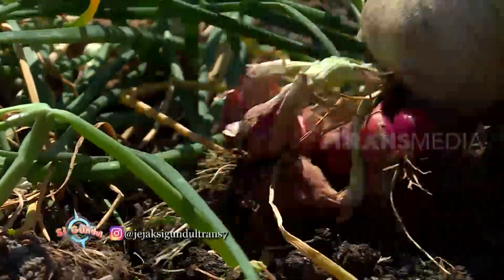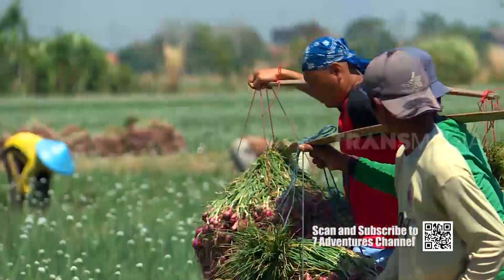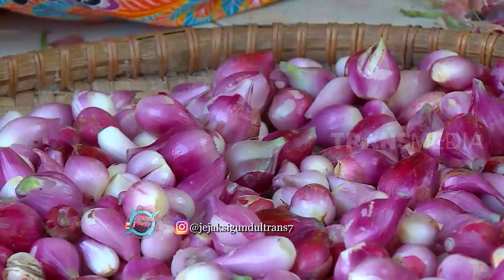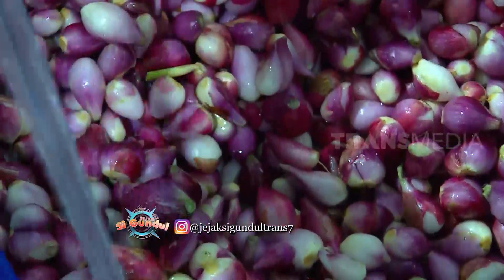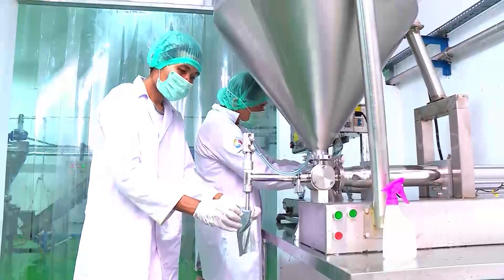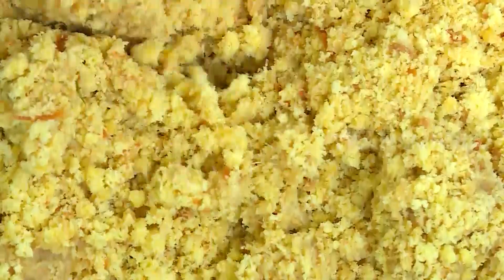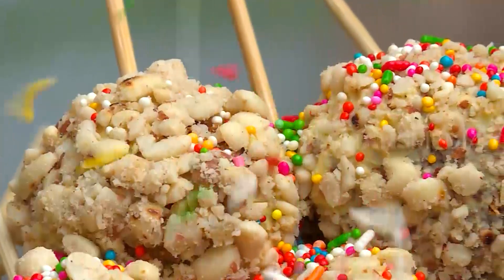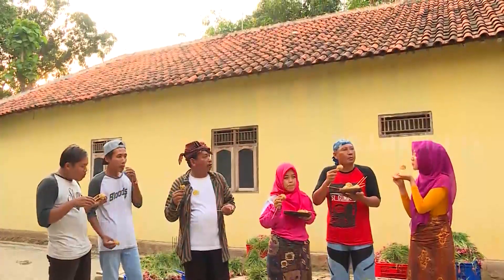CAKE POP BAWANG | JEJAK SI GUNDUL (25/09/20)